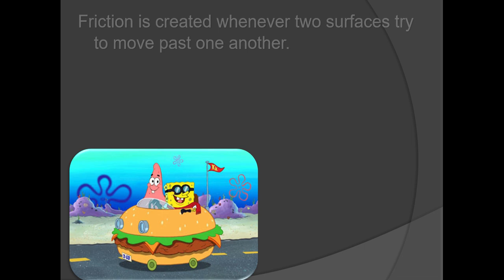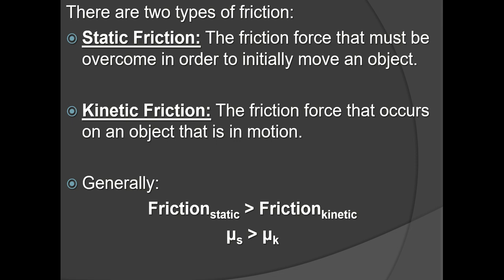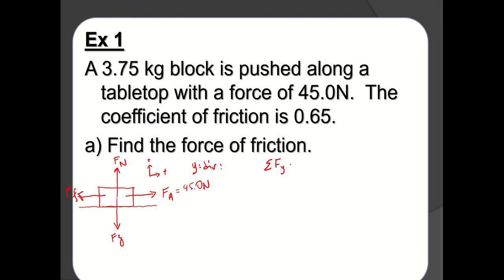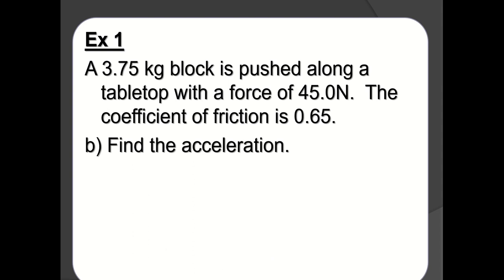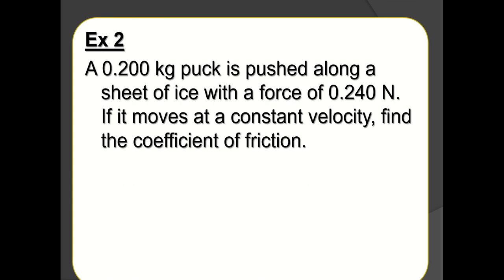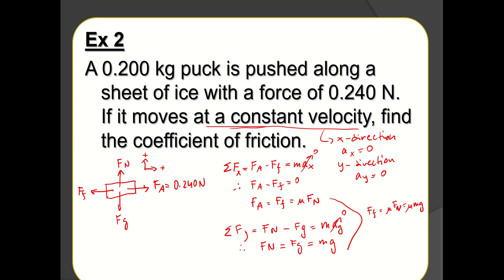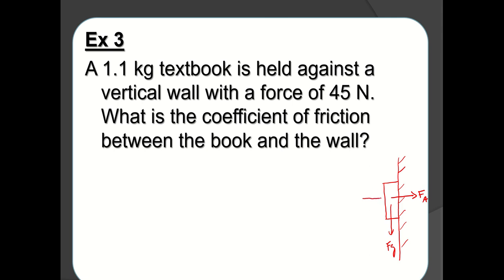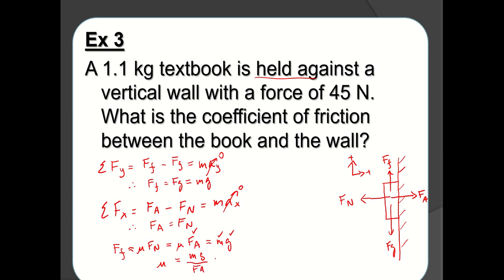5.3 Force of Friction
read section 5.1 in your textbook which covers friction.